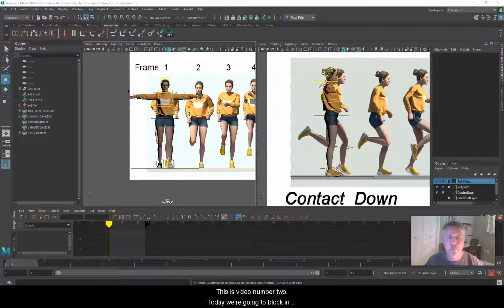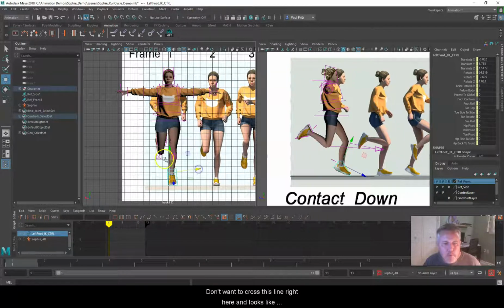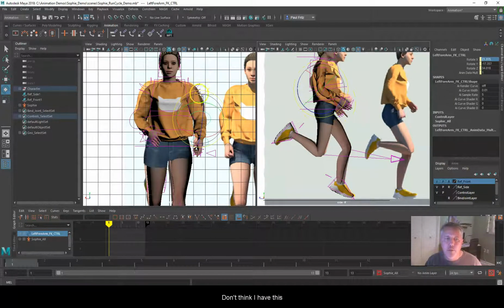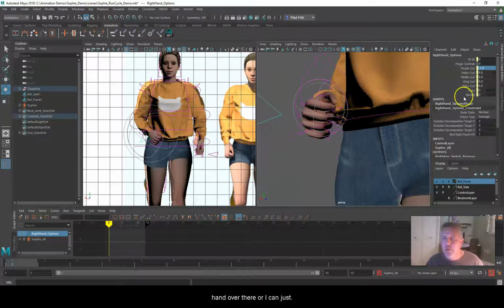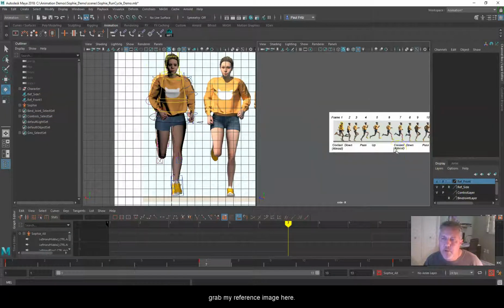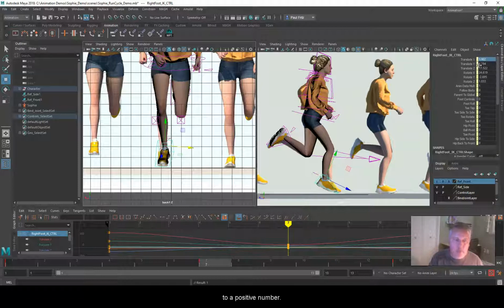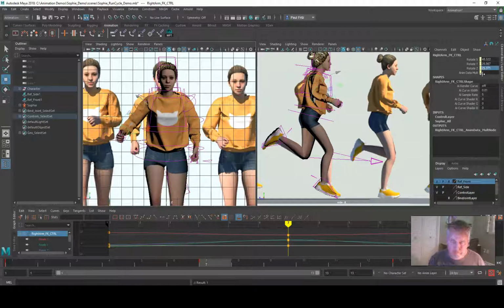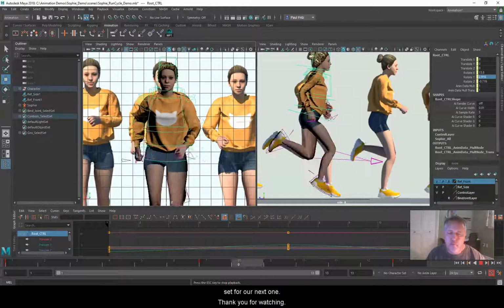Key framing and Blocking in the Initial Poses - Run Cycle Video 2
In this video I show you how to block in the start of our run cycle.  We will set our initial pose, key frames 1, 7, and 13, and then swap the arms, legs, and body positions to get our run started.  You can get the reference images from video 1 in the description area below the video.